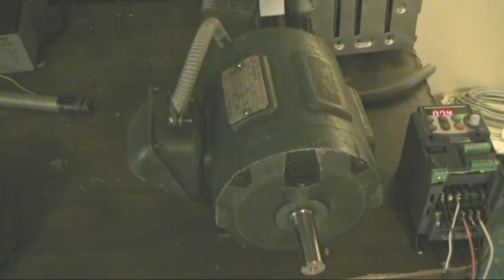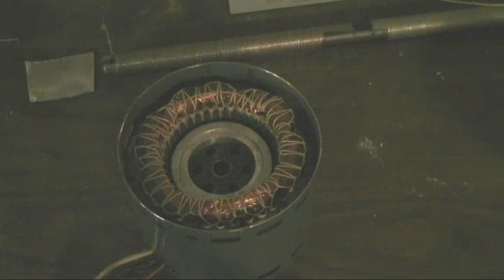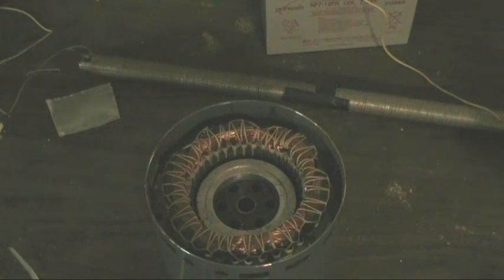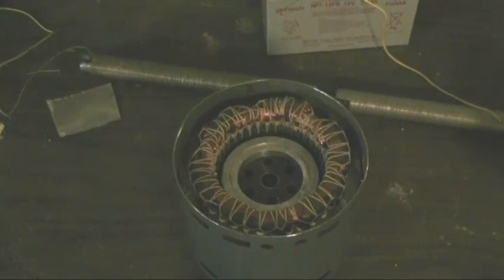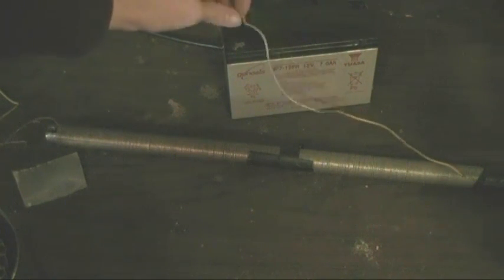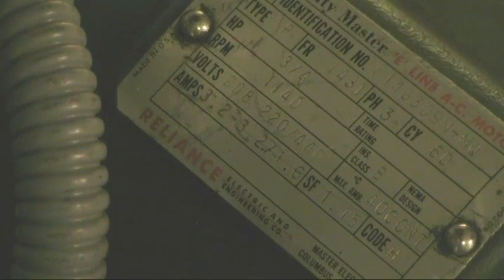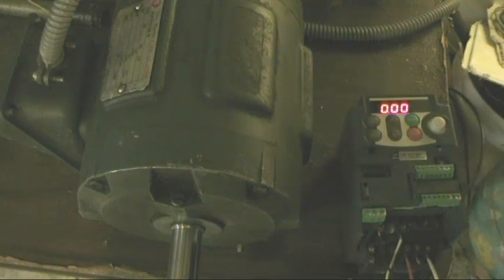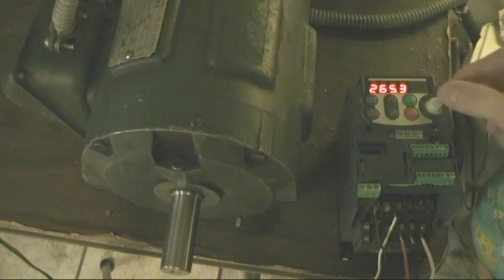Induction motor with VFD, Torque and Speed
Explaining a few things about the induction motor and using an induction motor with a VFD